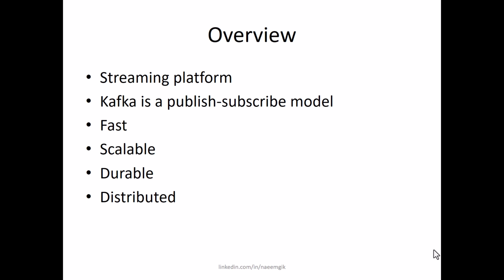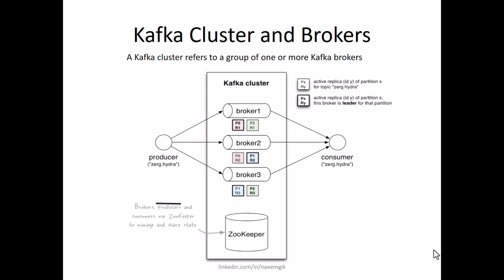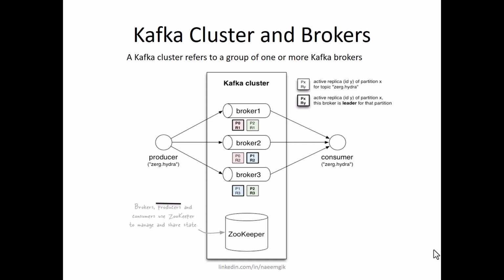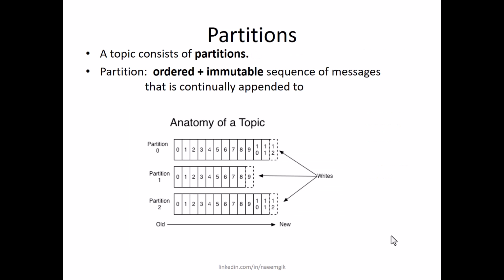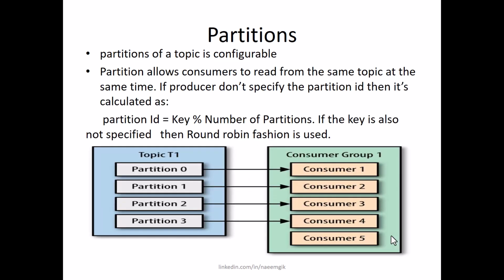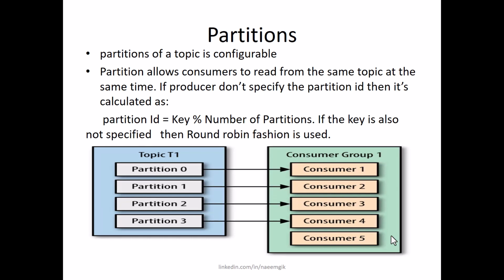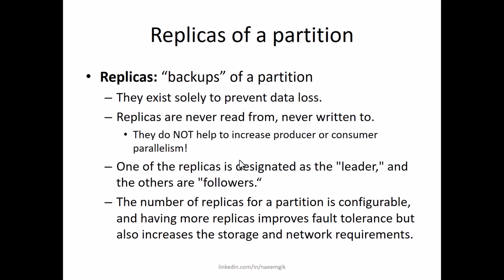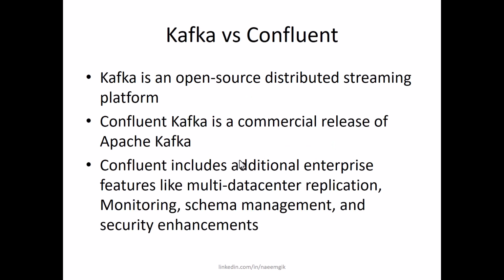Kafka Core Concepts. Kafka vs Confluent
Kafka Core Concept. Kafka vs Confluent